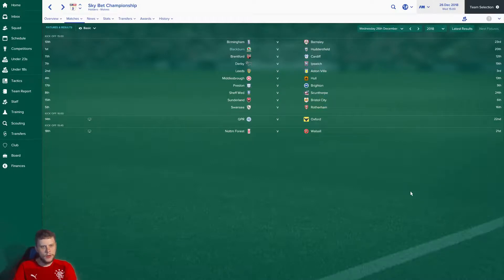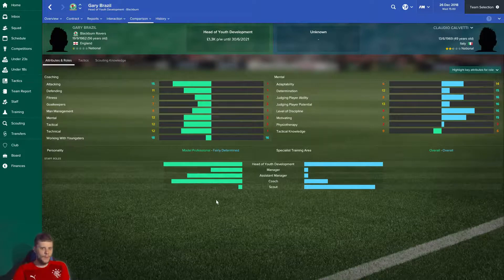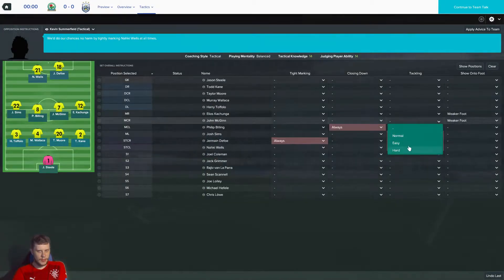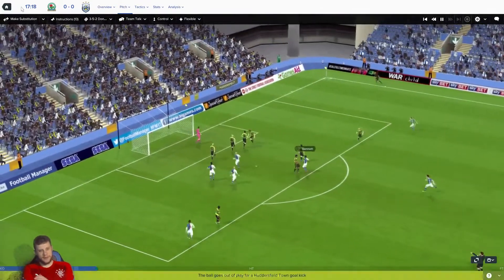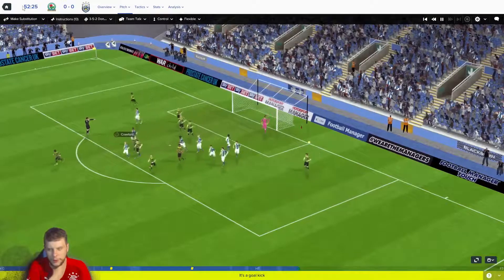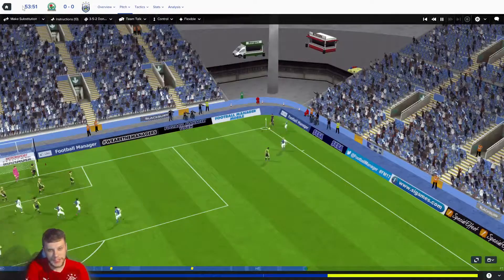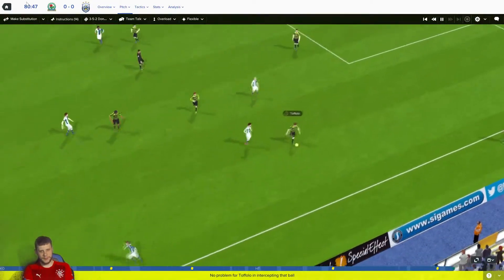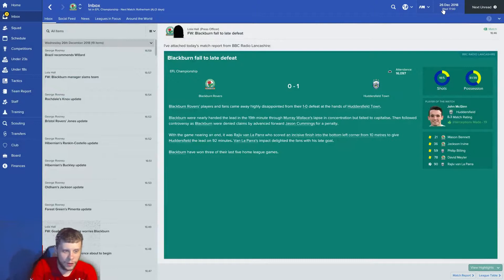FM17 - Blackburn Rovers - EP25 - A new Head of Youth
In todays episode of FM17 with Blackburn Rovers we take on Huddersfield in the Championship, we also review the previous games we've played since the last episode. We also finalize our plans for the upcoming transfer window and appoint a new head of youth development.

Intro Song GHMF by Trias,